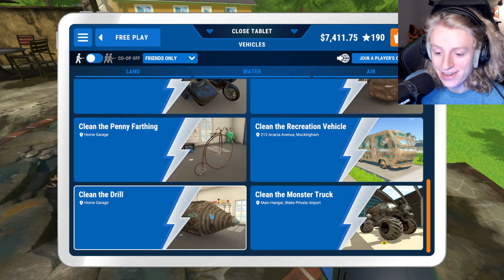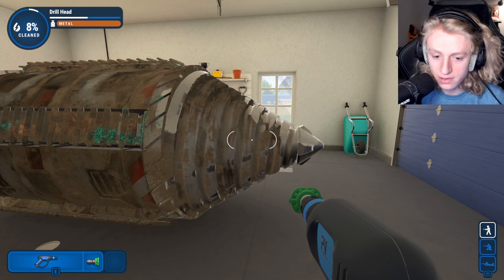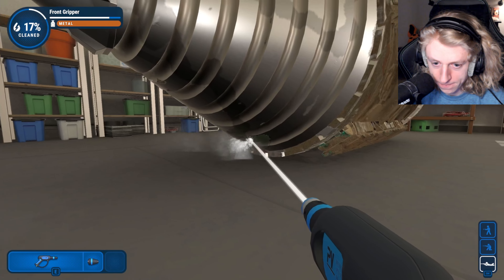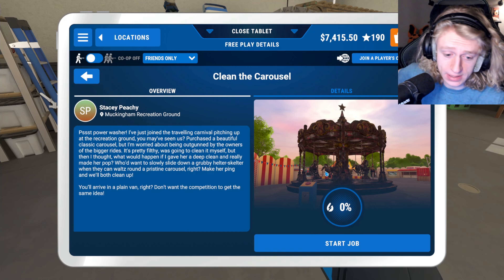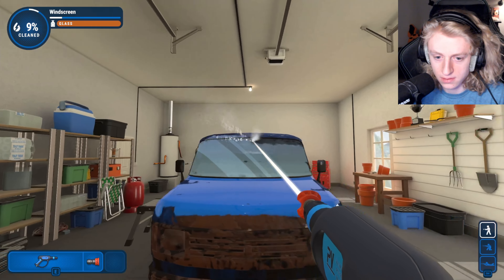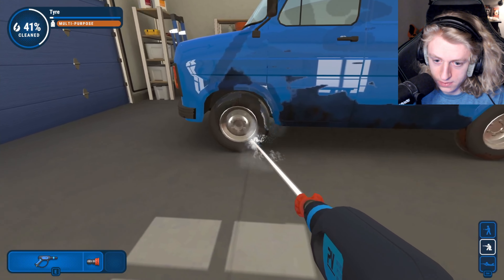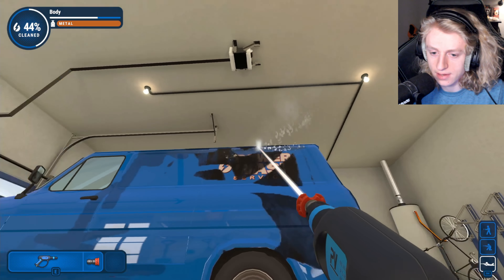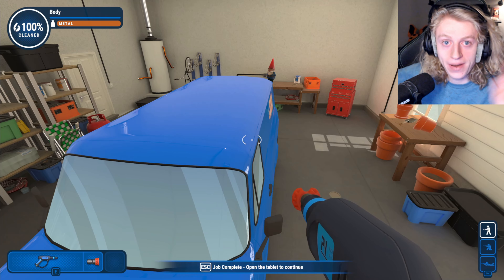Head First, Coconut Dodge, & Powerful Pressure Purist | PowerWash Simulator (Part 50)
Head First, Coconut Dodge, & Powerful Pressure Purist achievements | PowerWash Simulator (Part 50)